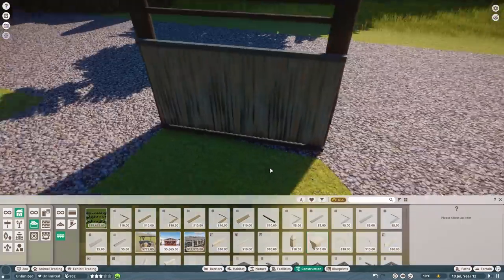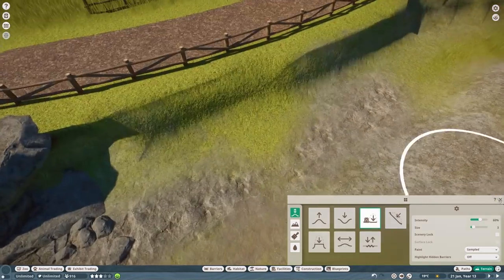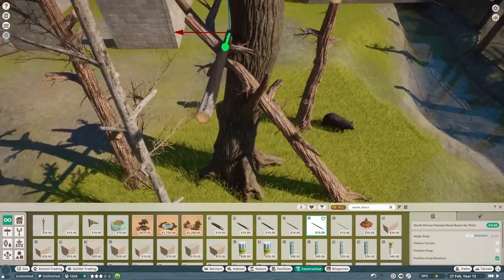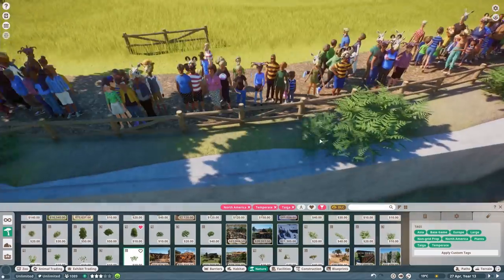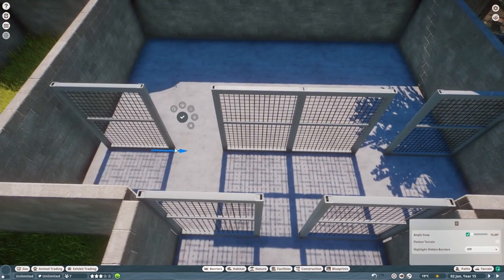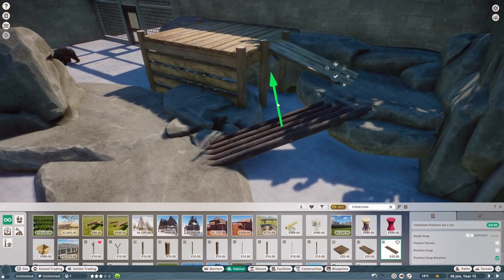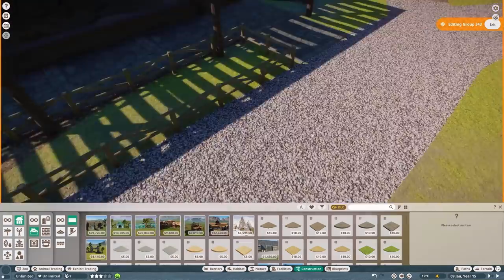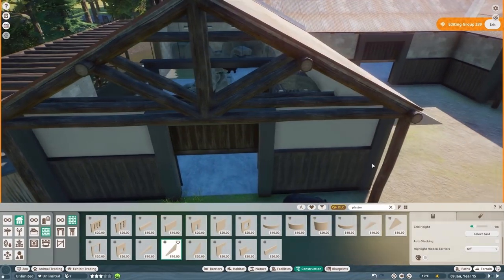Formosan Black Bear habitat | Pine Mountain Sanctuary | Planet Zoo Speed Build | EP4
Formosan Black Bear habitat | Planet Zoo Speed Build | Pine Mountain Sanctuary EP4

Welcome to Pine Mountain Sanctuary, a peaceful place up in the Pacific North west. Hope you guys will enjoy this new Planet Zoo project! In this episode we are going to add the Formosan Black Bear

PC Specs:
CPU: AMD Ryzen 9 3900X
GPU: MSI GeForce 2070 Super Gaming x Trio
Motherboard: AMD Asus TUF Gaming X570-Plus
RAM: Corsair DDR4 Vengeance LPX 2x 16gb
Hard drive: Samsung SSD 970 EVO plus
CPU Cooler: Be Quiet! Dark Rock 4
Case: Be Quiet! Pure Base 500DX White

Audio Gear:
Headset: Steelseries Arctis 7
Headphones: Bose QC35 II
Microphone: Rode Procaster XLR mic
Mixer: Go XLR Mini